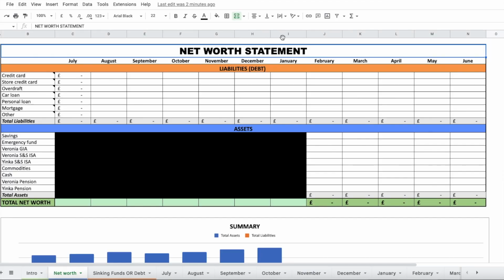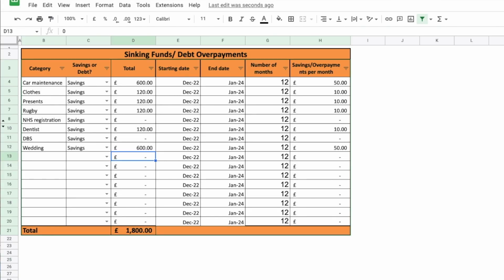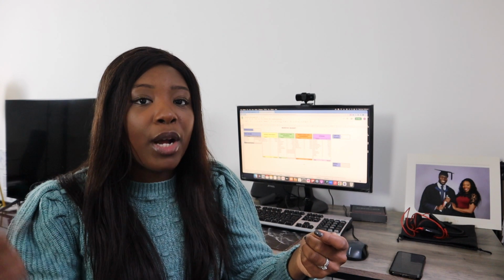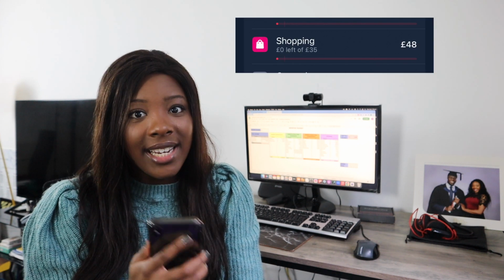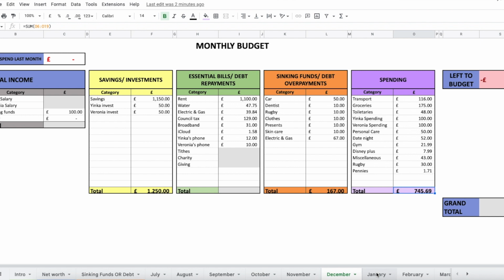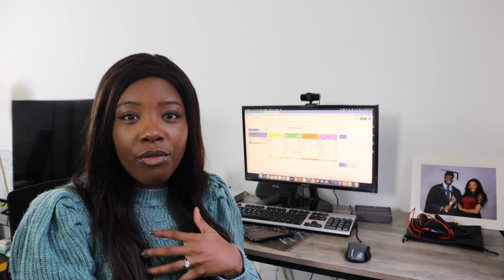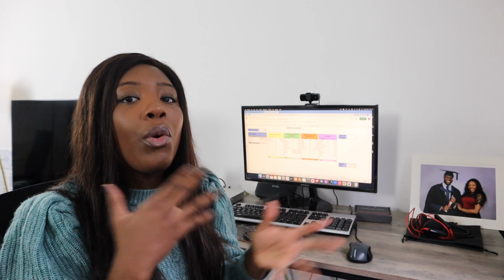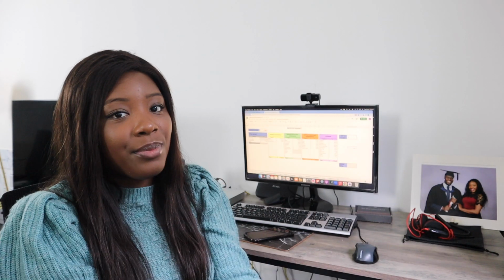REVEALING MY ENTIRE BUDGETING PROCESS: How To Budget Your Money!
Today I'm sharing an example of how to budget your money this year! I'll be revealing EXACTLY how we set up our budget and our total budgeting process, so hopefully you can start budgeting if that's a goal for you this year!

**FREE TRAINING on how to Save & Invest your money**

**GET A FREE SHARE WITH TRADING 212**
Create a Trading 212 Invest account using this and we both get a free share!

**BOOKS I WOULD RECOMMEND:**
The Price of Money (UK Based)
The Meaningful Money Handbook (UK Based)
Rich Dad Poor Dad (US Based)
Rich Dad's CashFlow Quadrant (US Based)
The Richest Man in Babylon (US Based)
Property Investment for Beginners (UK Based)
100 Property Investment Tips (UK Based)
Self Discipline: A How-To Guide to Stop Procrastination (UK Based)

**MY EQUIPMENT:**
Desk table
Camera bag case

ABOUT ME

I'm the typical Millennial who previously spent everything she made (though it wasn't much), but decided to pursue financial freedom - something the schools should've taught us!

I believe everyone has the capability to be financially free, whether you're an Entrepreneur or an Employee. My goal is to help you realise that you can achieve anything you put your mind to!

**TIMESTAMPS**
00:00 Intro
03:31 Sinking funds
05:01 Last month's budget
09:57 Setting our new budget
16:20 How long it takes & Support